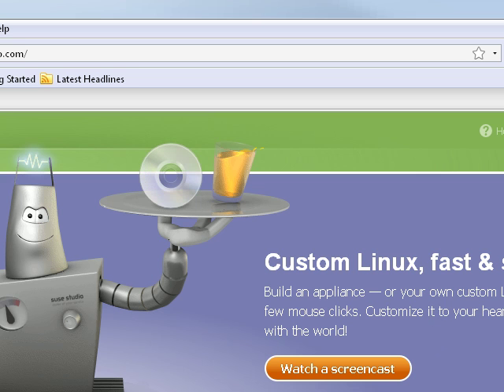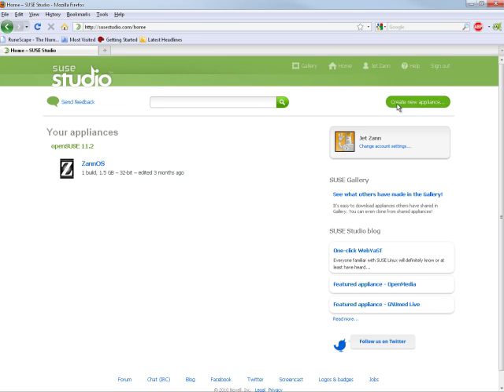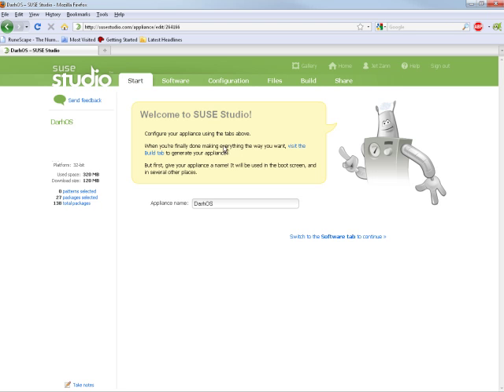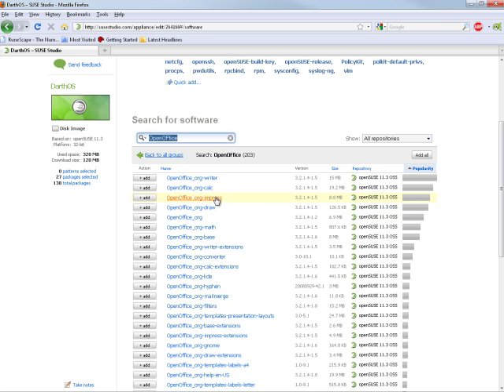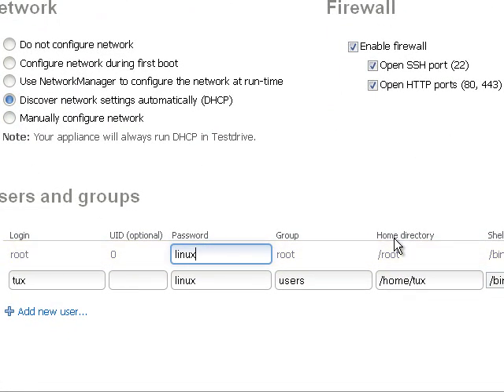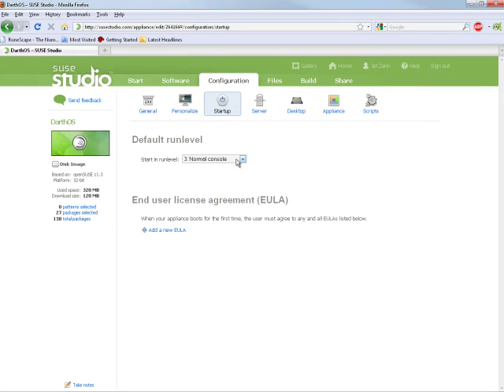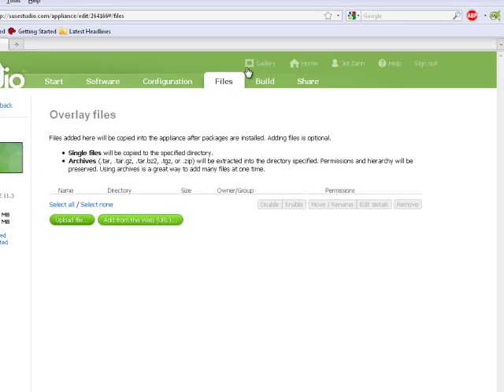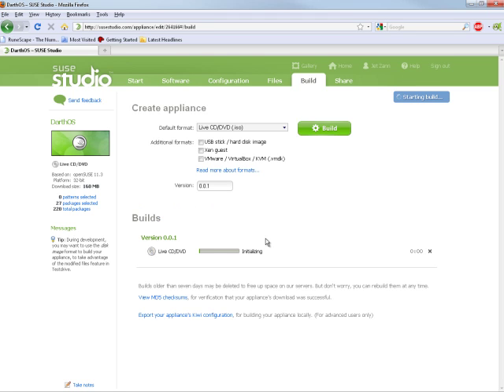How to make a free LinuxOS (SuseStudio)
a tutorial on how to create a free LinuxOS with SuseStudio. It wont look as good as a professional operating system , but it's still cool!

- Sorry bout the short ending (and my voice. )